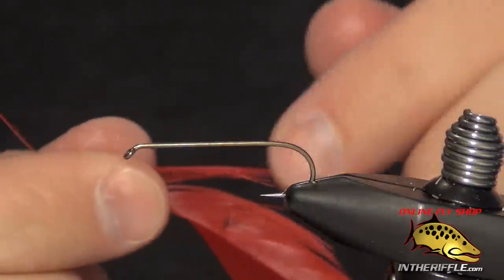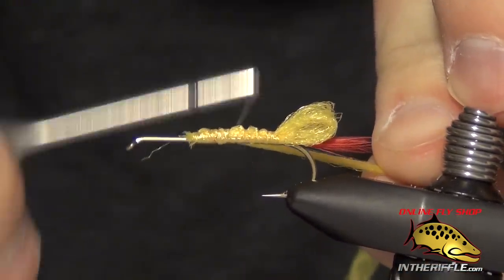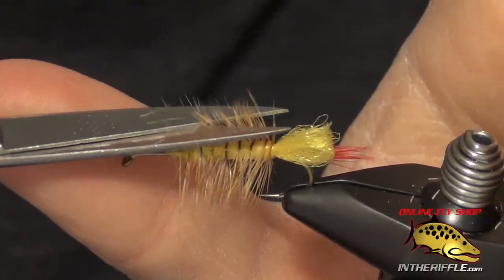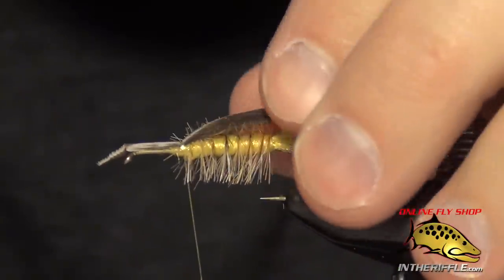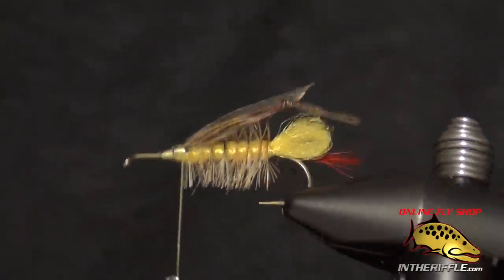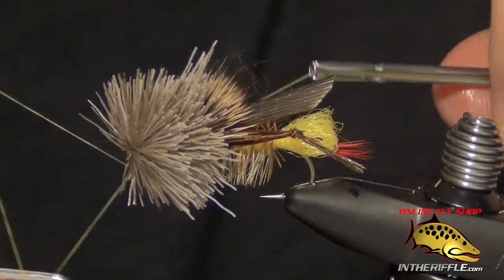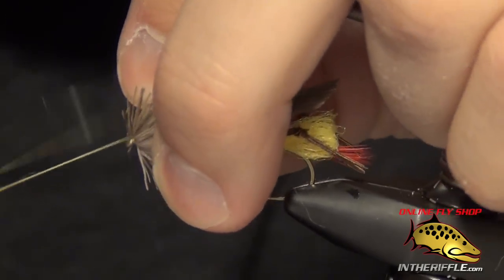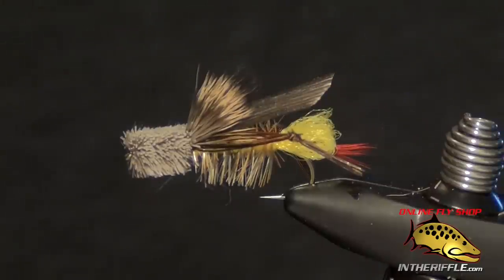Dave's Hopper Fly Tying - Dave Whitlock Fly Pattern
The Dave's Hopper is a favorite "go to" Hopper Pattern for many fly fishers.  The high floating properties and life like appearance of the Dave's Hopper, make it one of the best Grasshopper Patterns ever developed.   The Dave's Hopper was created by fly tying mastermind Dave Whitlock.  The Dave's Hopper is made to be fished in the heat of summer and flopped down near the bank (where hoppers tend to fall or be blown into the river).  The Dave's Hopper is a great indicator for the "Hopper Dropper" technique and is extremely deadly on hungry trout.  The Dave's Hopper can be tied in many variations and colors.  The more "Natural" Tan color (tied in this video) is one of the more popular colors, but it can also be tied in Olive.  Give the Dave's Hopper a try!  It is a must have in any trout box!

Dave's Hopper Fly Tying Recipe:
Hook: Tiemco 5262 #08-12
Thread: Tan UTC 140
Tail: Red Strung Neck Hackle
Body: Yellow McFlylon
Hackle: Brown Whiting Rooster Cape
Wing: Mottled Turkey Wing
Legs: Pheasant Tail
Collar: Deer Hair
Head: Deer Hair